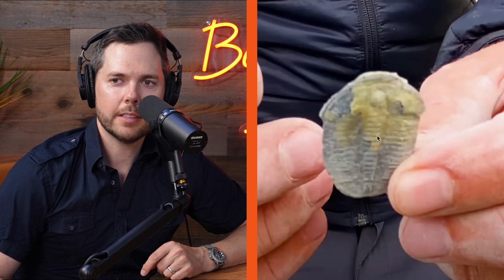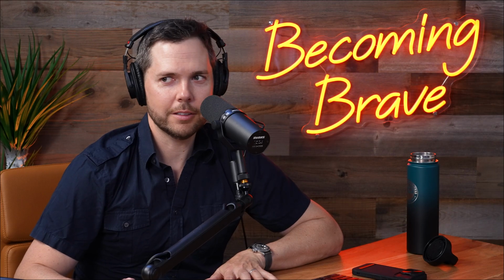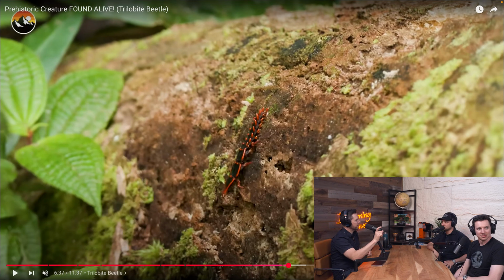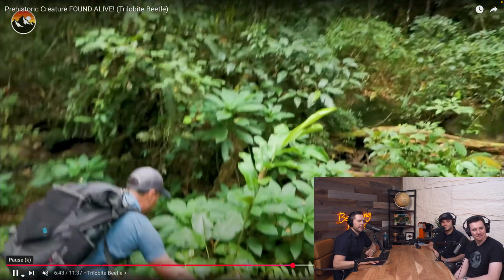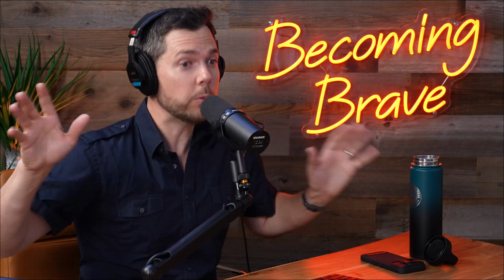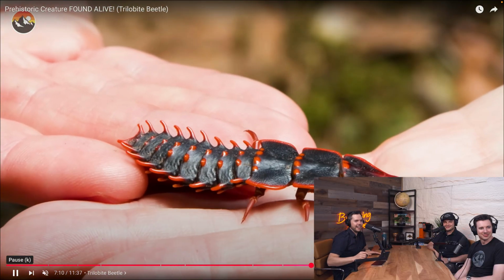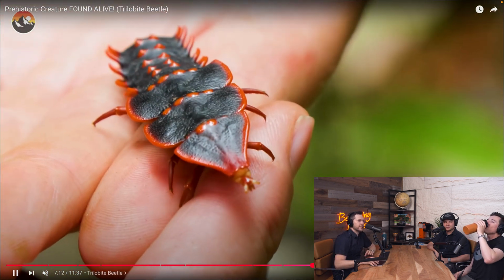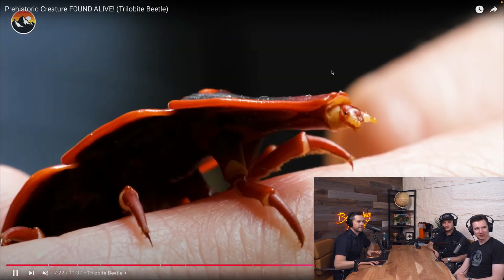Catching Super Rare Trilobite Beetle!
The crew and I talk about what it was like to catch on of the rarest insects on the planet - the Trilobite Beetle! This is truly a living fossil!